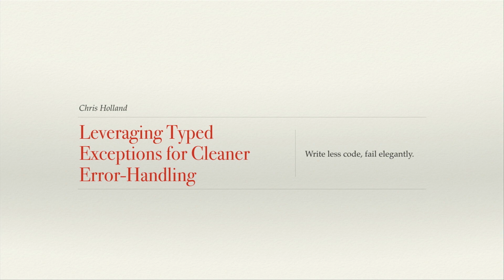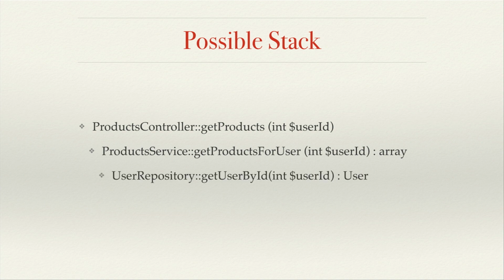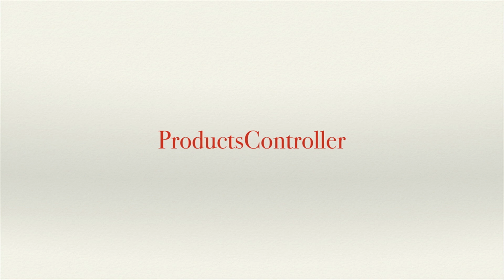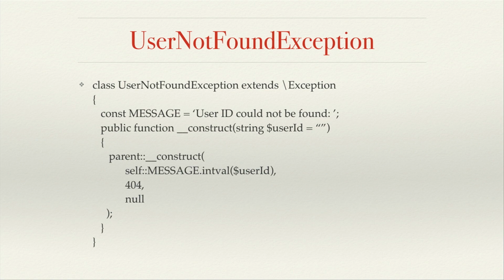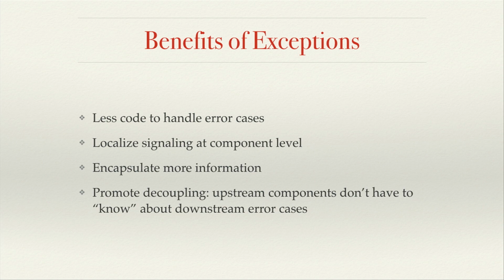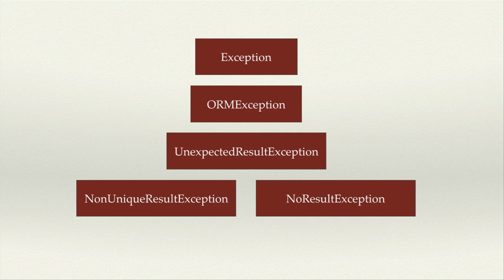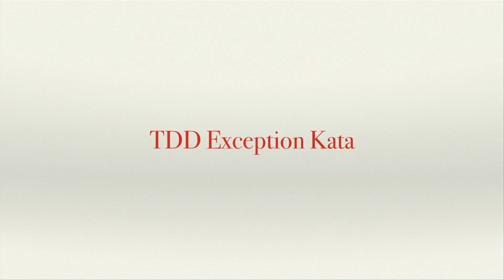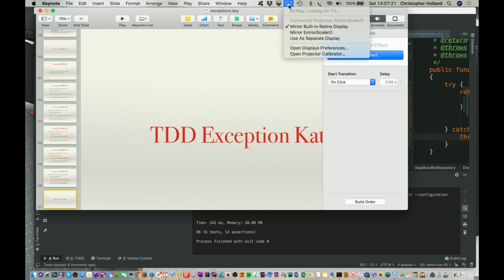DPC2019: Leveraging Typed Exceptions for Cleaner Error Handling - Chris Holland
"Leveraging Typed Exceptions for Cleaner Error Handling by Chris Holland

Harnessing Errors & Edge-Cases with Ease & Elegance.

Imagine handling error conditions and unexpected edge-cases with code that is easier to read, maintain & extend.

The temptation is real.

We create methods that return an array of objects, or ""false"" if nothing was found. Or ""null"". We might further ""signal"" unexpected results or error-conditions with integer values.

It then becomes the responsibility of consumers of these methods, to properly interpret what ""false"", ""null"", or ""-500"" mean. As a result, we produce code that is difficult to read, maintain and extend.

Exceptions are seldom leveraged, and most often thought of as objects thrown by some frameworks for instrumentation. When properly leveraged, they however offer an opportunity to manage unexpected and edge-case behavior at various layers of our applications, with elegant control flows.

By leveraging your language's Exceptions alongside its ""Type System"", we can create elegant, flexible and advanced handling of Error conditions, which will promote code that is easier to work with.

What you'll learn from this talk:

 use-cases for leveraging exceptions, recognizing patterns where they would be a better fit
 how exceptions allow us to signal errors with less code
 how exceptions allow us to handle errors with less code
 how exceptions can help us build more robust systems with far less technical debt

About Chris Holland

Chris Holland leads a small Software Engineering Team at an HR company. Throughout a career spanning more than 20 years, Chris has held Sr. Engineering and Leadership roles for small and large successful publicly-traded companies such as EarthLink and Internet Brands, serving business models across Content, Commerce, Travel & Finance on a wide variety of technology stacks including PHP/LAMP, Java/J2EE and C#/.Net, catering to audiences over 100 million monthly visitors.
Chris is also a contributor to NomadPHP and php[architect] magazine, and has been published in CIOReview.